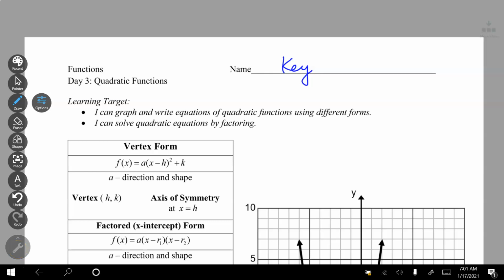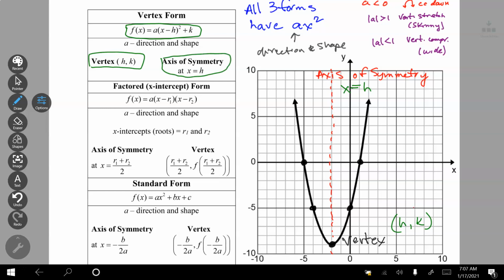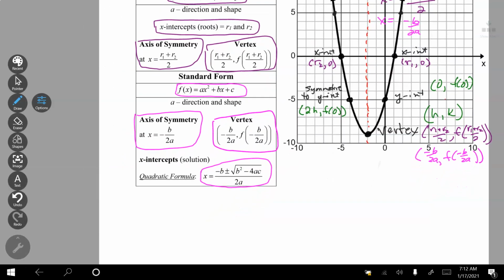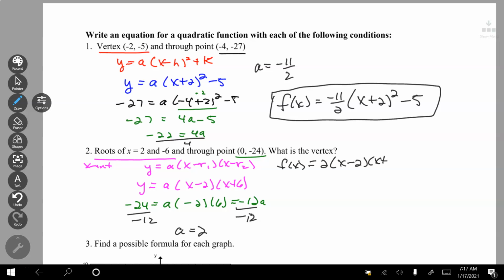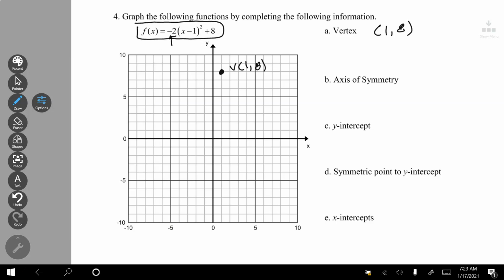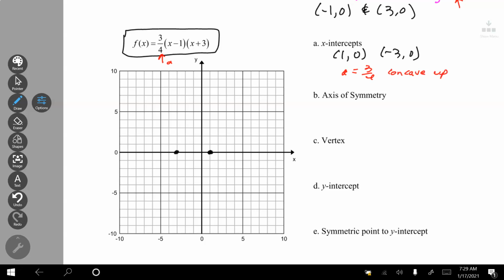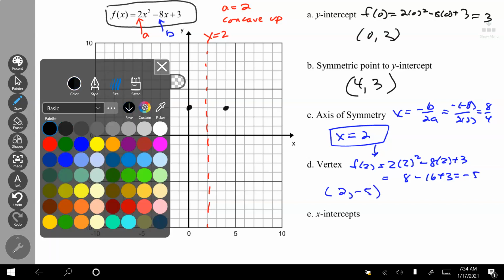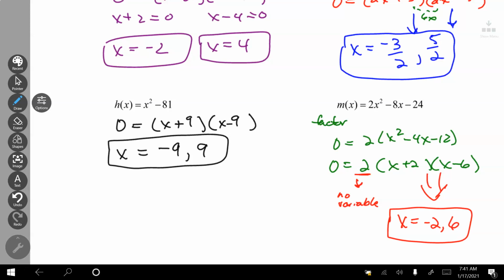Unit 2 Day 3 Quadratic Functions Video Notes